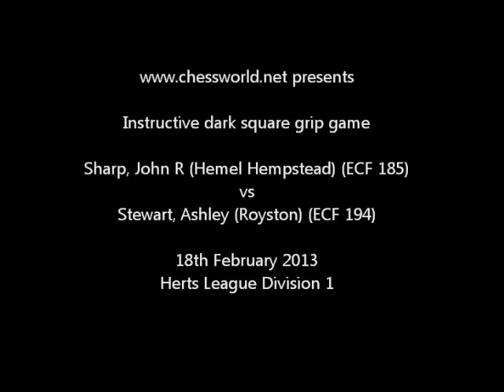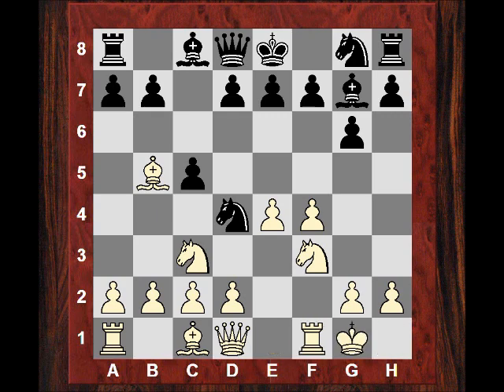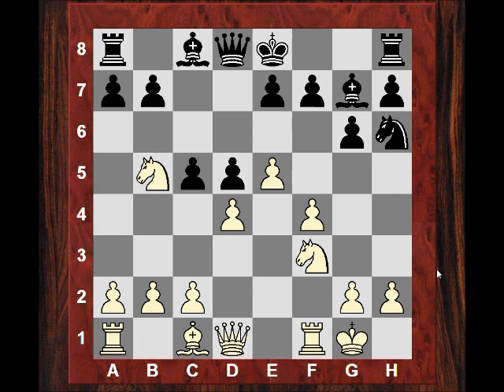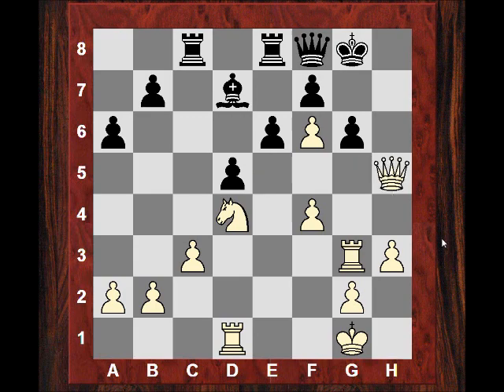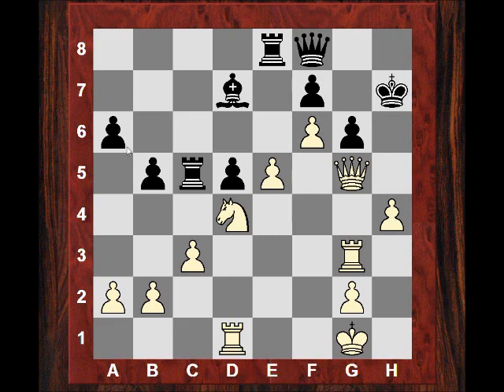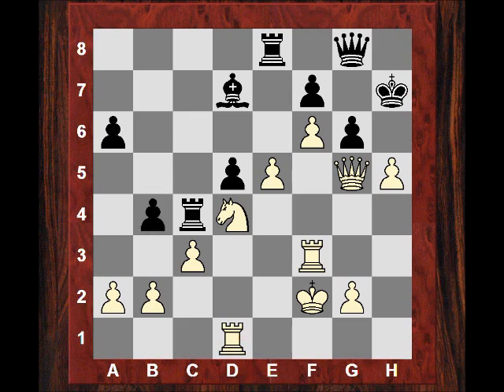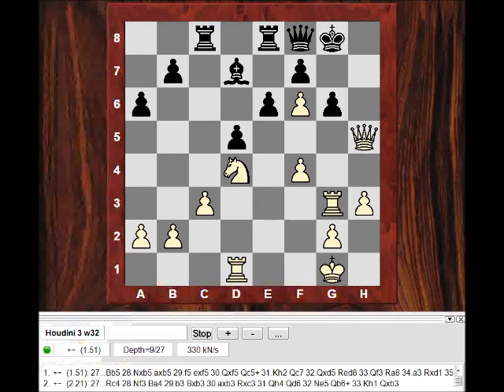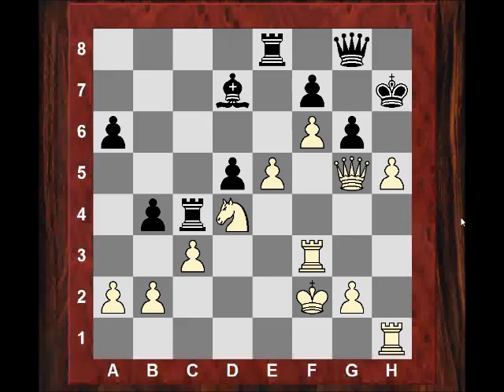Sicilian Defence Grand Prix : System with Bb5 : Instructive dark square grip game- S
[Event "Hemel vs Royston"]
[Site "?"]
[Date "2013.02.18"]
[Round "?"]
[White "Sharp, John"]
[Black "Stewart, A."]
[Result "1-0"]
[ECO "B23"]
[Annotator "John"]
[PlyCount "67"]
[EventDate "2013.??.??"]

1. e4 c5 2. Nc3 g6 3. f4 Bg7 4. Nf3 Nc6 5. Bb5 Nd4 6. O-O Nxb5 7. Nxb5 d5 8. e5
(8. exd5 a6 9. Nc3 Nf6 10. d4 Nxd5 11. dxc5 Nxc3 12. Qxd8+ Kxd8 13. bxc3) 8...
Nh6 (8... a6 9. Nc3 Bg4 10. d4 cxd4 11. Qxd4 e6 12. Qb4 b5) (8... d4 9. c3 a6
10. Na3 d3 11. Nc4 b5 12. Ne3 Nh6 13. b3 Nf5 14. Qe1) 9. d4 cxd4 10. Qxd4 O-O (
10... Nf5 11. Qxd5 Qb6+ 12. Nbd4 O-O 13. Qe4 Rd8 14. c3) (10... Nf5 11. Qxd5
Qxd5 12. Nc7+) 11. Rd1 a6 (11... Bf5 12. Qf2 f6 13. exf6 Bxf6 14. Nbd4) (11...
Bg4 12. Qxd5 Qb6+ 13. Nbd4 Rfd8 14. Qb3 Bxf3 15. Qxb6 axb6 16. gxf3 Nf5 17. c3
f6) 12. Nc3 e6 (12... Nf5 13. Qf2 e6 14. g4 Nh6 15. h3) 13. Ne4 (13. Na4 b5 14.
Nc5 a5 15. Be3 Nf5 16. Qd2 Nxe3 17. Qxe3 Qc7 18. c3 Re8) 13... Nf5 14. Qf2 Qc7
(14... Qe7 15. Nc5 b6 16. Na4 b5 17. Nb6 Rb8 18. Bd2 Qb7 19. Ba5) 15. Nf6+ Bxf6
16. exf6 Nd6 17. Be3 $14 Nf5 $6 18. c3 $14 (18. Bc5 Nd6 19. Bxd6 Qxd6 20. Ne5 (
20. Qh4 Rd8 21. Rd4 Bd7 22. Rad1) 20... Bd7 21. c4) (18. Bc5 Re8 19. g4 Nd6 20.
Bb6 Qb8 21. Ng5 $18) (18. Bc5 Re8 19. Ne5 h5 20. Bb6 Qb8 21. Rac1 a5 22. c4
dxc4 23. Rxc4 a4 24. Rc7 Rf8 25. Qc5 a3 26. Qxf8+ Kxf8 27. Rd8#) 18... Re8 19.
Re1 (19. Ne5) 19... Bd7 20. Rad1 Rac8 21. h3 $6 {Both players were short of
time form now on} (21. Ne5) (21. g4 Nxe3 22. Qxe3 Bb5 23. f5 exf5 24. Qh6 Qb6+
25. Nd4 Qxf6) 21... Bb5 22. Nd4 Nxe3 (22... Nd6 23. Qh4 Qd8 24. f5 exf5 25.
Nxb5 Nxb5 26. Rxd5 Nd6 27. Qf4 Rc6 28. Red1) 23. Qxe3 {Threatening f5} Qc5 24.
Qe5 (24. f5 exf5 25. Qh6 Qf8 26. Qxf8+ Kxf8 27. Nxb5 axb5 28. Rxe8+ Rxe8 29.
Rxd5 b6 30. Rxb5) 24... h5 25. Re3 Qf8 26. Rg3 Bd7 $2 (26... Kh7) (26... Kh7
27. Nf3 Rc5 28. Rg5 Qh6 29. b3 Rcc8 30. Kh2 Kg8 31. a4 Bc6 32. Qe3 Qh8 33. Qd4
Rc7 34. Ne5 Qxf6 (34... Qh7 35. Rd3 Kh8 36. Rdg3 Kg8 37. Nxg6 fxg6 38. Rxg6+
Kf8 39. Qc5+ Kf7 40. Rg7+) 35. Nxc6) 27. Qxh5 $18 Rc5 28. Qg5 b5 29. h4 e5 30.
fxe5 Kh7 31. h5 Qg8 32. Rf3 {Nearly played Rh3 in time trouble!} Rc4 33. Kf2 b4